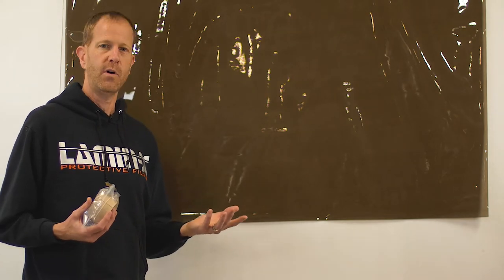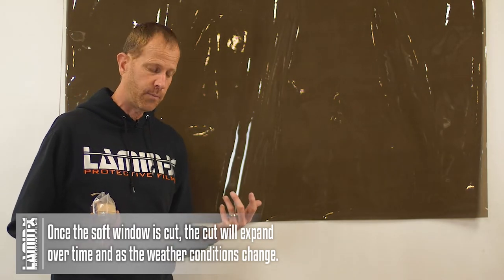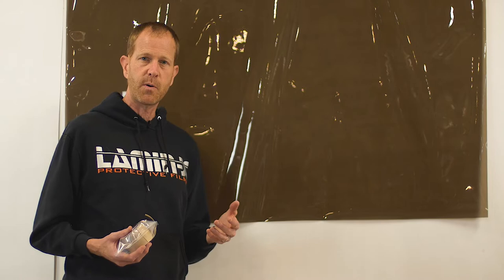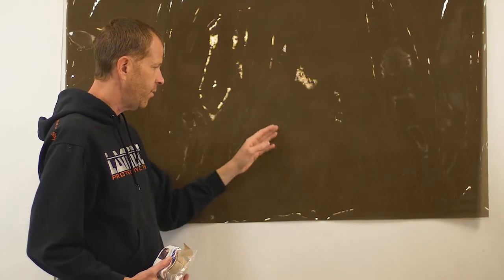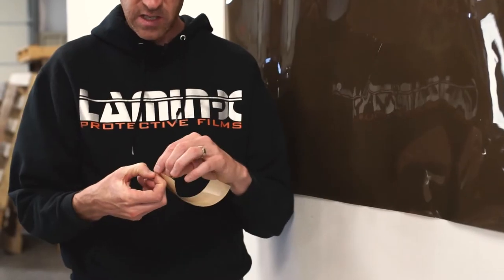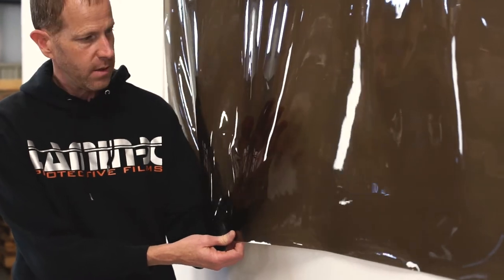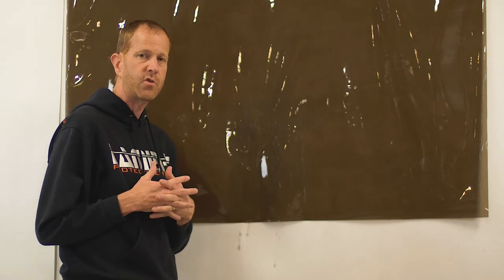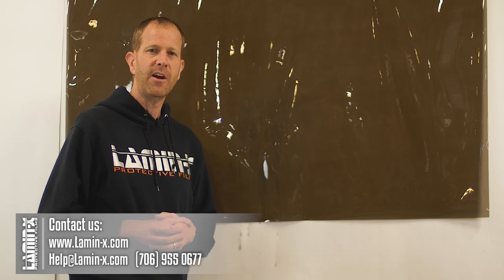How to repair a torn window or top on a convertible car, greenhouse or special event tent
Learn how you can repair a tear or cut in the soft window of your convertible soft top, greenhouse, or other event tent using Lamin-x Soft Window Repair kit. Chris will demonstrate the cutting of a soft window, as well as the repair using the Soft Window Repair kit.